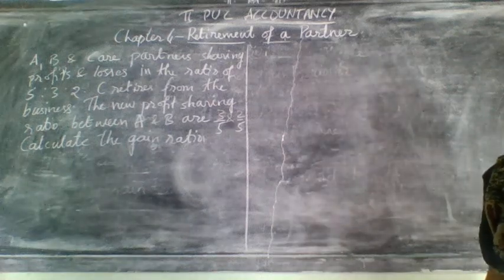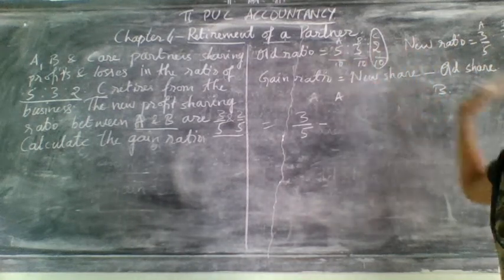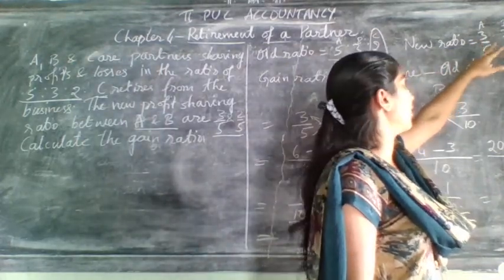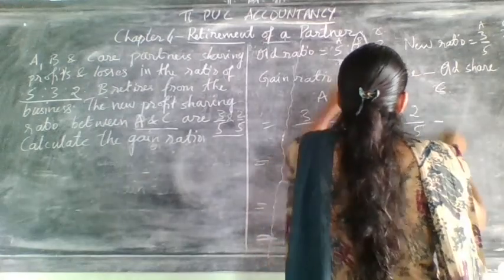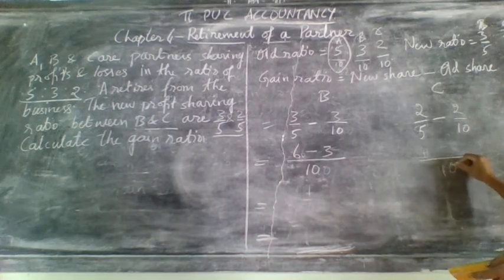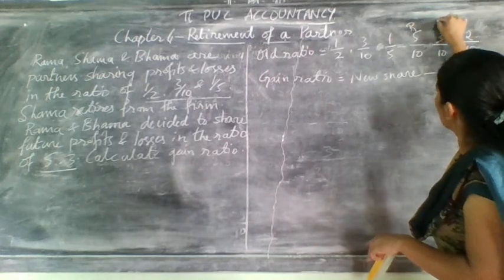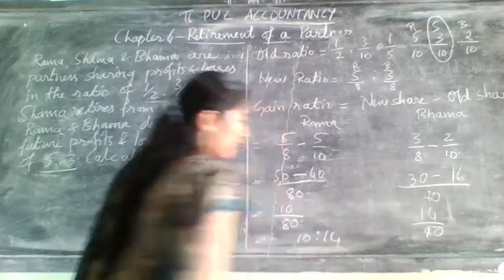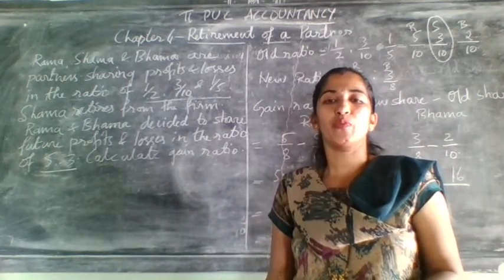Retirement of a Partner- Problems on gain ratio